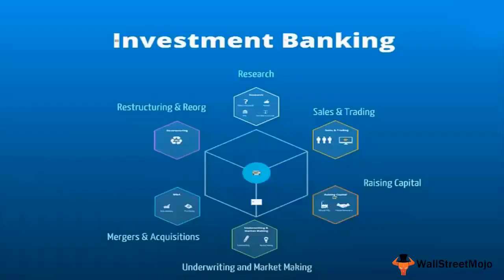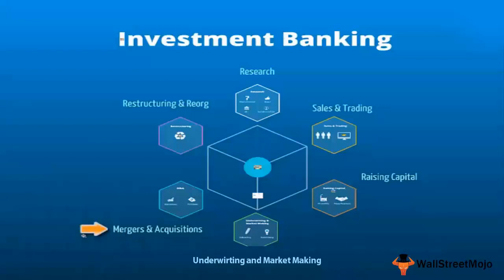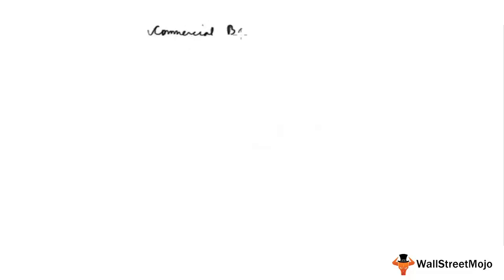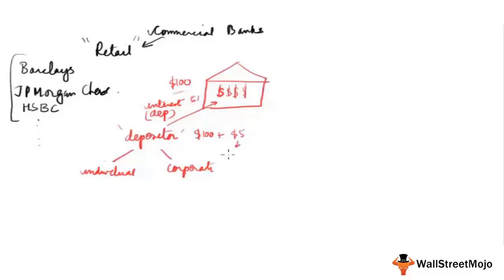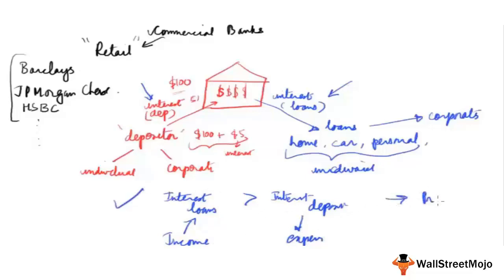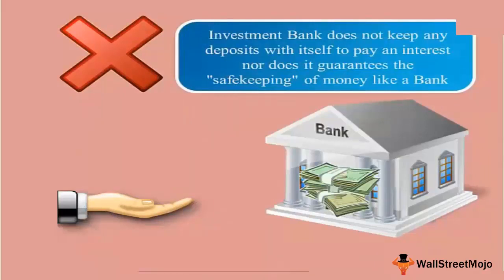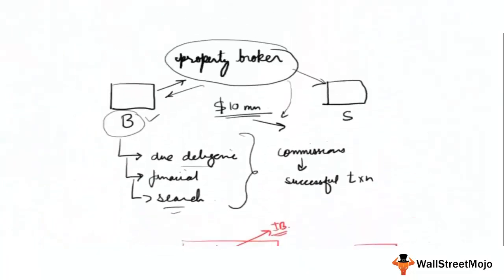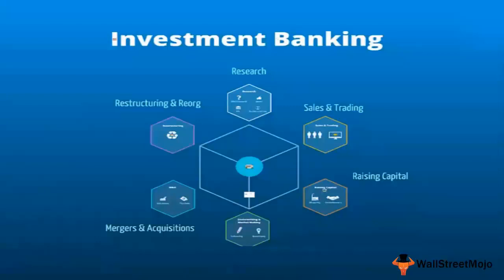2. Investment Banks vs Commercial Banks - Top Differences you Must know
In this video, we discuss the top differences between an Investment Bank vs Commercial Bank (Retail Bank).

Key topics taken in this video are
- Role of an Investment Bank?
- What is a Commercial Bank
- Investment Banking vs Commercial Banking.

Investment Banks vs Retail Banks (Commercial)
Investment Banks are financial brokers who assist the investors with financial transactions like Sales and Trading of Stocks, Mergers, and Acquisitions, Raising funds through IPO, Private Placements. They also underwrite and do market making activities.

Commercial Banks are retail banks who collect deposits from the public and provide interest on their savings deposit. They loan this money to others at a higher interest rate, thereby earning a margin.

Here is the link to all the parts of Investment Banking Tutorial